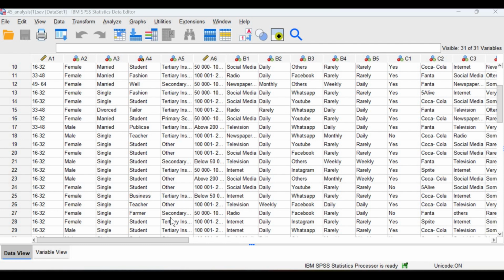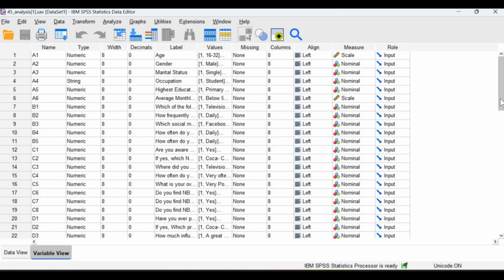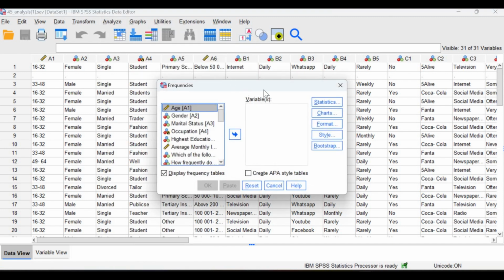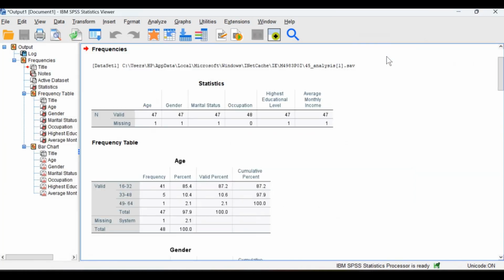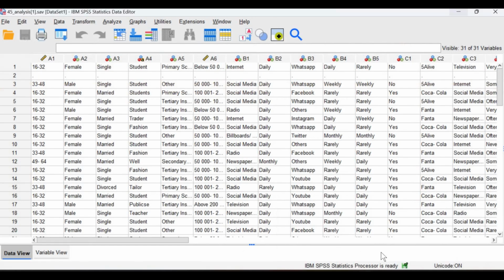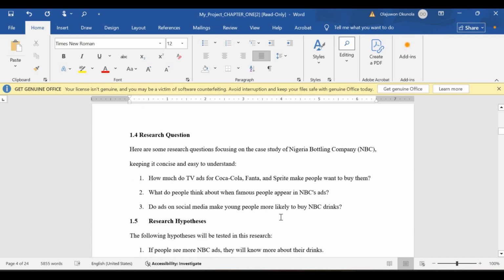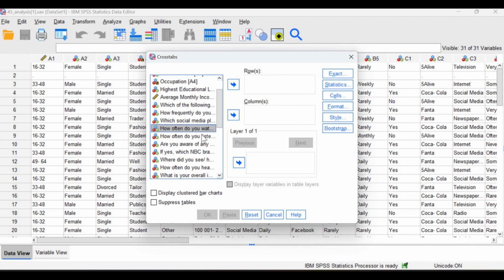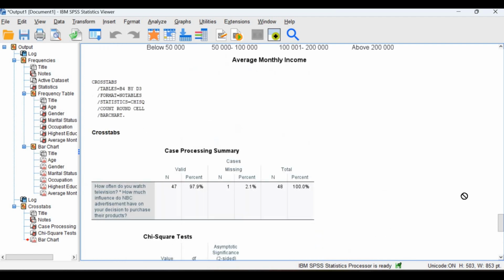SPSS tutorial for beginners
Are you struggling with data analysis for your research or academic project? This beginner-friendly SPSS tutorial is all you need! Whether you're a student, researcher, or data enthusiast, this comprehensive guide will walk you through how to use IBM SPSS for data entry, cleaning, descriptive statistics, and inferential analysis — step by step.